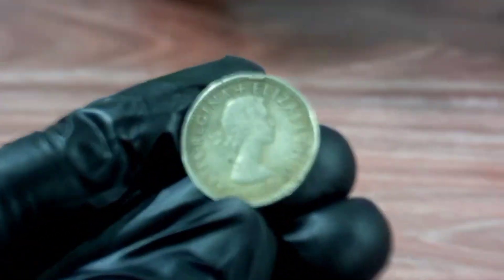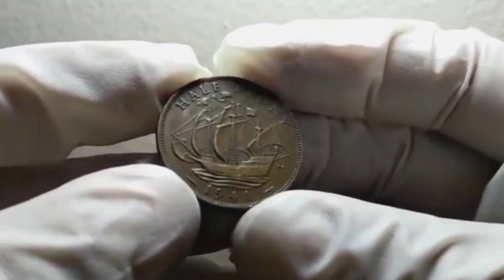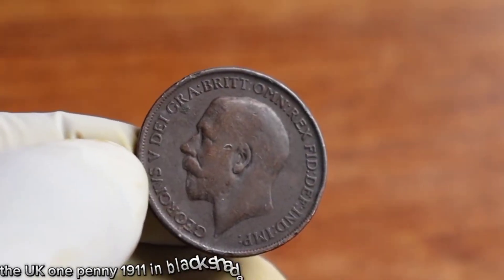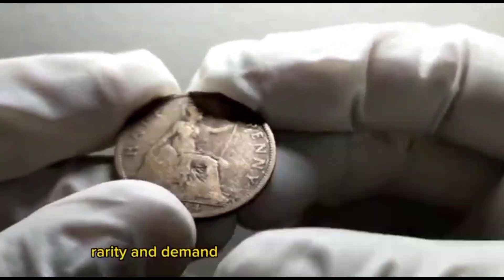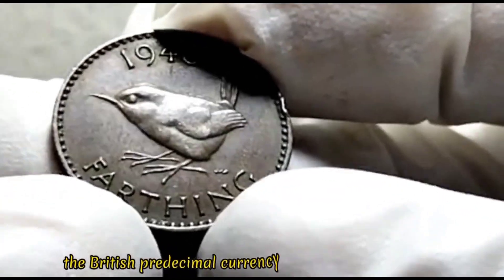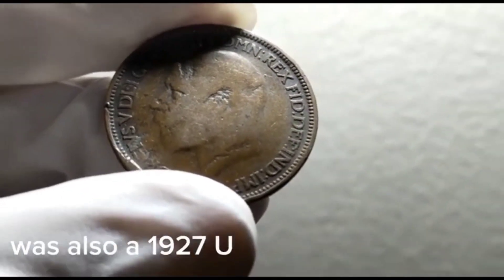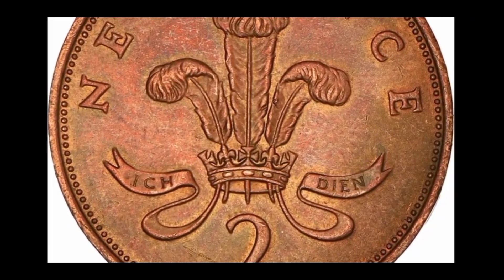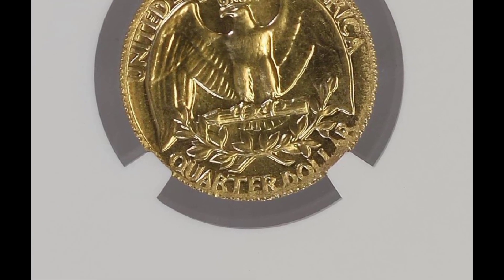Top 15 ULTRA 2 New Pence RARE UK half penny,Dollar's Coins worth A LOT of MONEY! Coins worth money!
a ten thousand dollar coin found in a Cheerios box and an eighteen thousand dollar penny found by one of our viewers coin and its value at Heritage auction the UK one shilling 1962 coin is a valuable piece of history that is Coveted by collectors all over the world the Shilling was a popular denomination in the UK before decimalization in 1971. let's talk about its value at Heritage auction the UK one shilling 1962 coin is a rare and sought after coin it has a high numismatic value due to its age Rarity and historical significance at the Heritage auction the UK won Shilling 1962 coin was sold for a whopping seven hundred thousand dollars you may wonder why this coin fetched such a high price well there are several reasons firstly the 1962 Shilling is a scarce coin secondly the coin is in an excellent condition which is always a plus point for collectors thirdly the demand for vintage coins is increasing every day making them A Sound Investment it's the UK half penny coin from 1941 in good condition first let's take a closer look at this beautiful coin as you can see it features the portrait of King George VI on the obverse and on the reverse we have the iconic image of a seated Britannia holding a trident the design is intricate and the coin itself is made of bronze now let's step back in time to 1941. the United Kingdom was in the midst of World War II facing many challenges on the home front the half penny or how Penny as it was commonly called was an important denomination during this period it was used for everyday transactions and played a significant role in the economy during the war there was a shortage of copper which affected the production of coins the UK government decided to reduce the size of the half penny and as a result the 1941 half penny was minted in a smaller size compared to previous years this makes it somewhat more unique and desirable to collectors now let's talk about the value of the UK half penny coin from 1941 in good condition to get an idea of its worth we can look at recent auctions one of the most reputable auction houses for coins is Heritage auctions they have an extensive database and provide insights into the market value of rare coins like this one based on the data from Heritage auctions a UK half penny coin from 1941 in good condition can fetch a value of around seventy thousand dollars to ninety thousand dollars in an auction setting however it's important to note that this value can vary depending on factors such as the overall condition Rarity and demand among collectors the UK won Penny 1911 in Black shade this particular coin has garnered quite a buzz in the numismatic world we need to understand its background this coin was minted over a century ago during the reign of King George V it features a distinctive black shade which sets it apart from its standard bronze counterpart the reason behind this unique coloring remains somewhat of a mystery adding an air of intrigue to its Allure recently a specimen of the UK won Penny 1911 in Black shade made its way to the prestigious Heritage auction the UK won Penny 1911 in Black shade is a truly exceptional find the black coloring is believed to be the result of an early experimental process or a minting error whatever the case coins like this are incredibly scarce making them highly sod after by collectors absolutely what makes this particular coin even more valuable is its excellent preservation despite its age the details are remarkably sharp and the black shade remains intact coins from this era especially in such remarkable condition are incredibly hard to come by the UK won Penny 1911 in Black shade sold for an astonishing nine hundred thousand dollars it's truly remarkable to witness the value that this Rare Coin commands in today's market the fortunate buyer not only acquires a highly coveted numismatic artifact but also becomes a custodian of an important piece of British history the UK half penny from 1934 the UK half penny from 1934 is a coin with a fascinating history it was minted during a significant time in British history and Carries immense value both in terms of its historical significance and as a collector's item during the 1930s the United Kingdom was grappling with the aftermath of the Great Depression the country was undergoing economic challenges and the UK half penny coin was a part of the currency in circulation at the time I have an original UK half penny coin from 1934. let's take a look at the Heritage auction